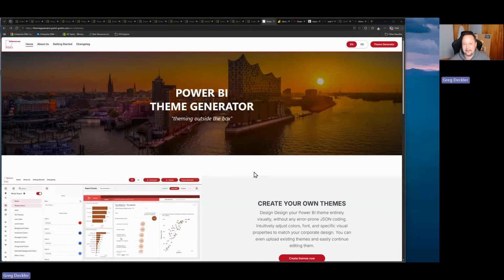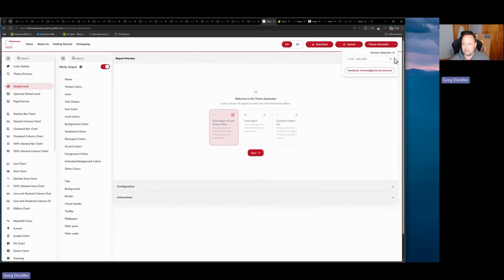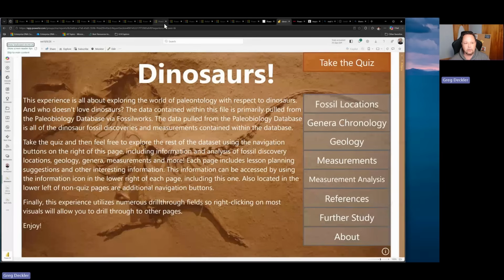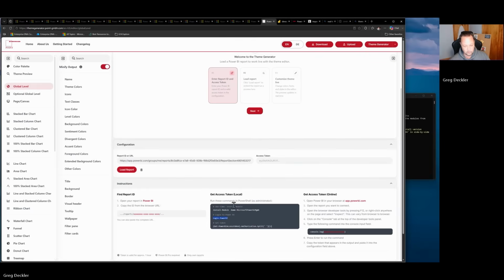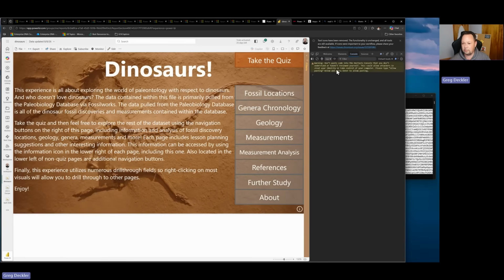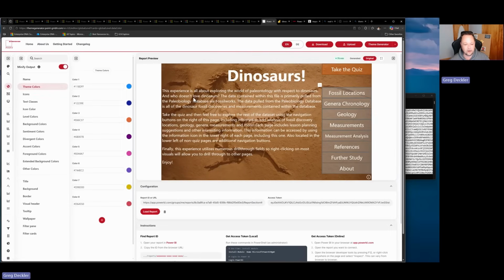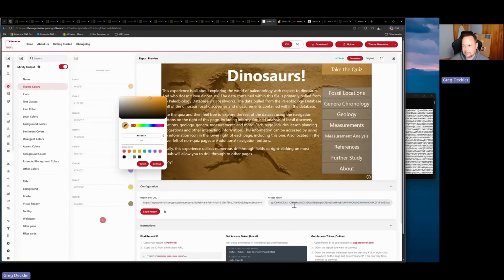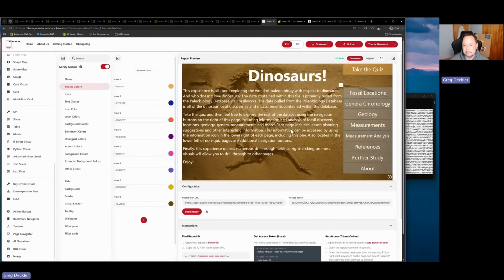Editing Power BI Themes in Real-Time!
Description:
POINT just took theme editing in Power BI to the next level.

Books!